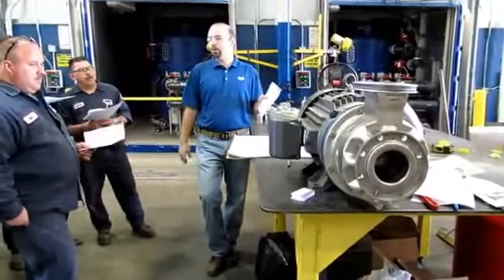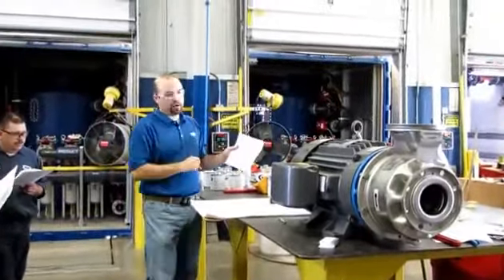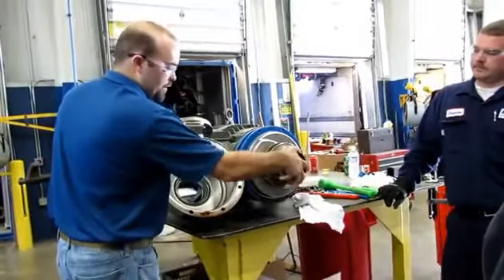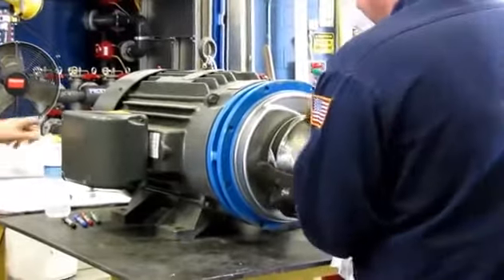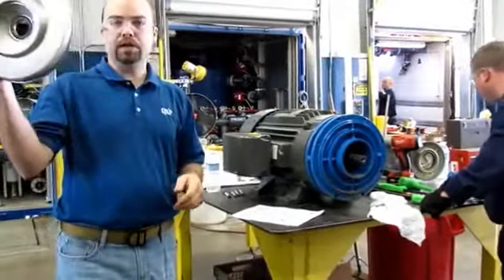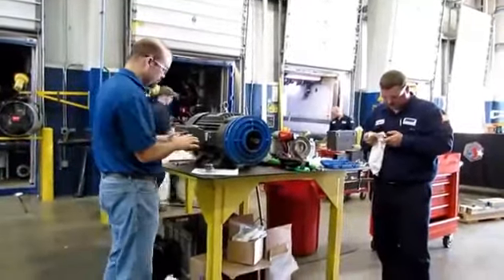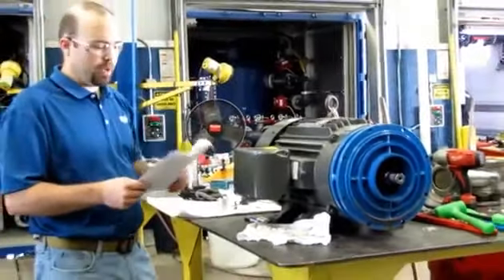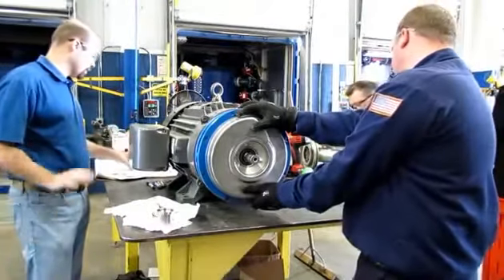MPW Field Eng - Goulds 23SH Pump Seal Replacement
This video shows the steps necessary to replace a seal in a Goulds 23SH pump.